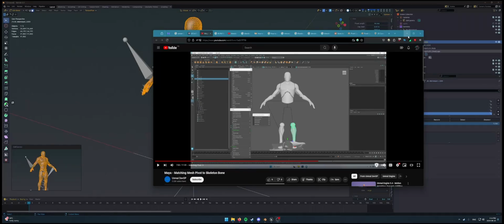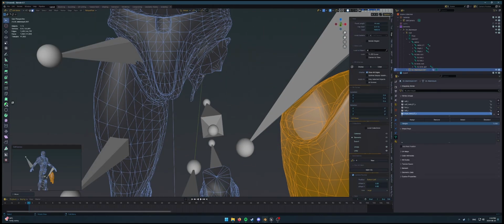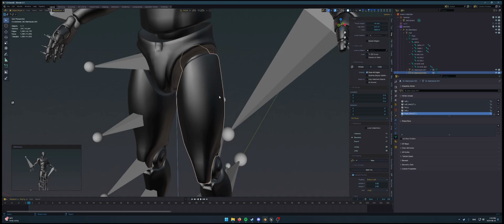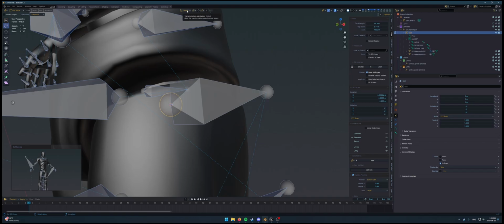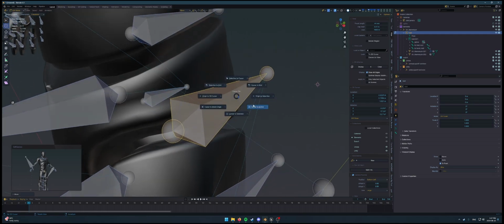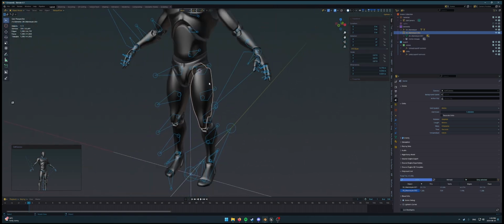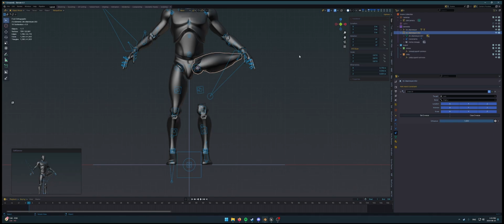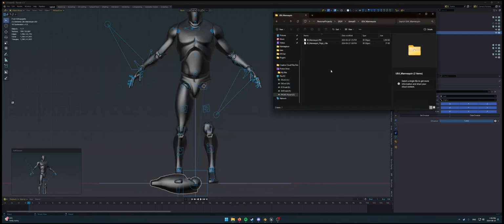[Blender & UE5 Tutorial] Setting Object's Origin to Bone's Transforms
This tutorial is a response to @unrealdevop
I apologize for my stutters and mispronunciations due to my mental conditions (mixed ADHD)

The current tutorial is a useful demonstration of how you can prepare Mannequin's body parts for Chaos Physics Simulation & Other Gib Logic (for gore in games that is dynamic). I do not cover how to make Chaos or Gibs Physics for gore mechanics in Unreal.